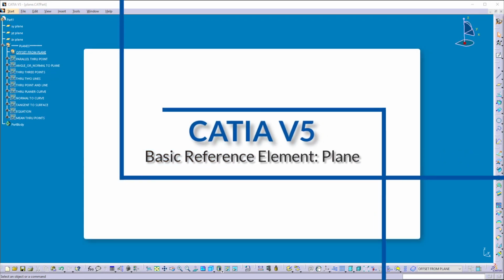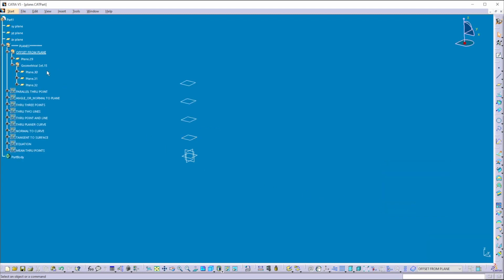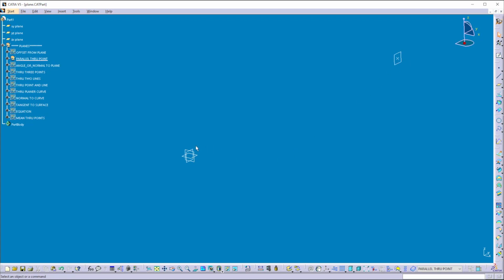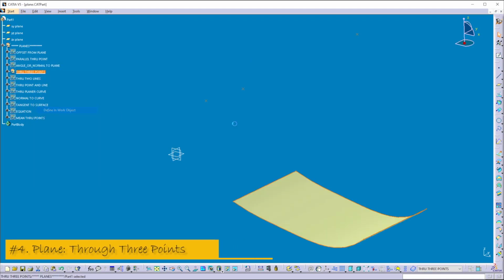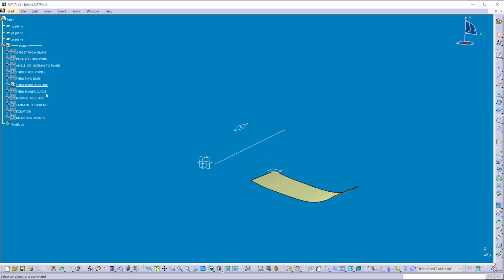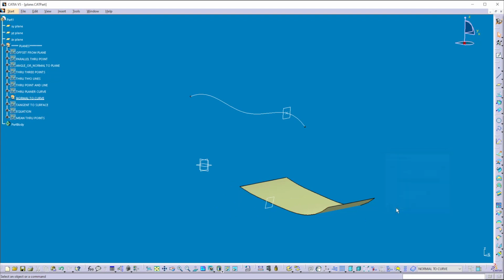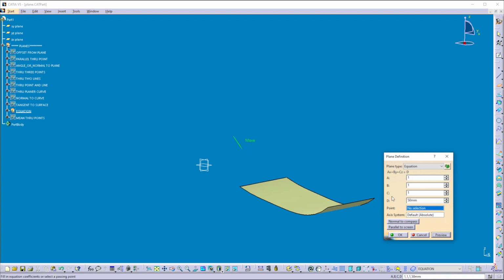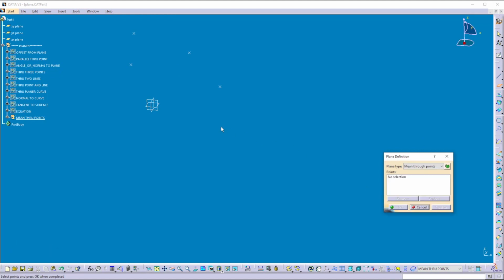CATIA V5: Basic Reference Elements: Plane